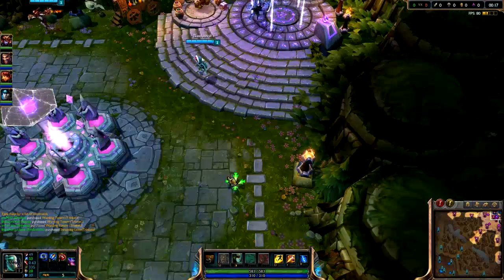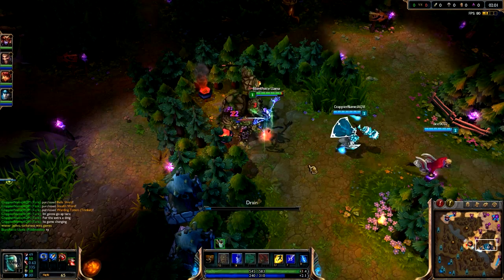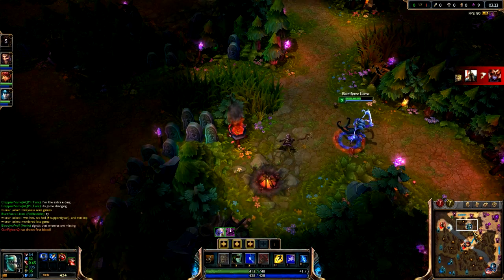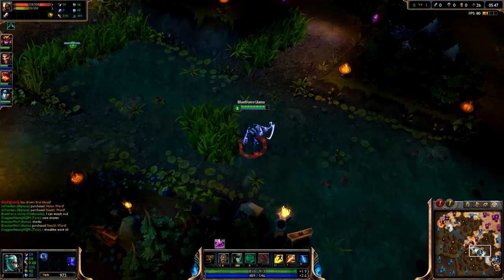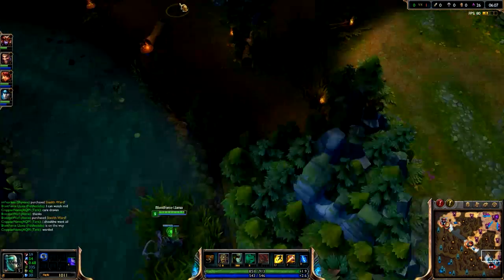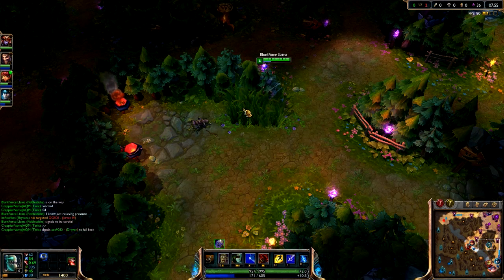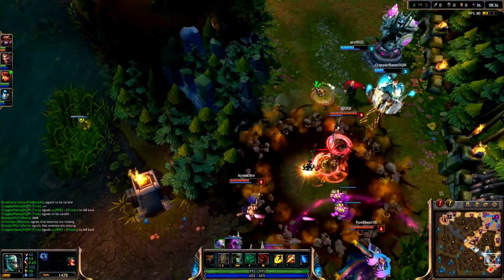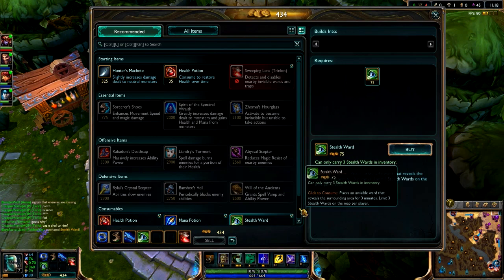League of Legends - S4 #9 Ranked Fiddle Jungle - Gameplay and commentary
Playing some Fiddlesticks in the Jungle.

SPOILER BELOW:

We lost horribly, Jarvan has a good gank potential early game and he made good use of it. This gives us a chance to learn something! If you know how the opponent jungler does early game, you can play accordingly! Jarvan did just that by ganking early and giving his team an early snowball. Also I played like crap. ^_^